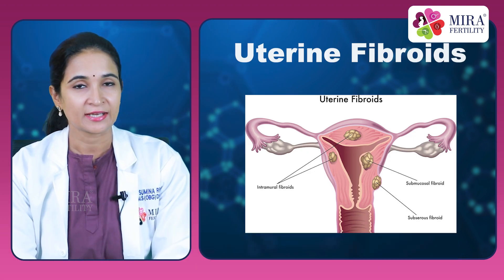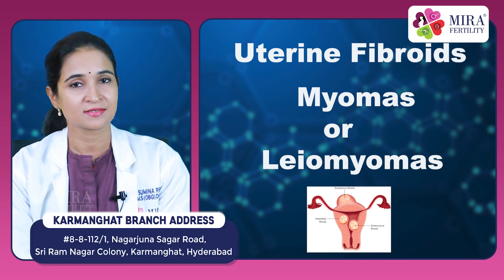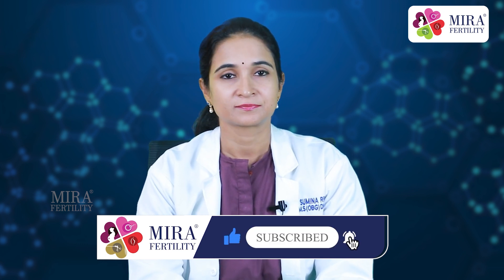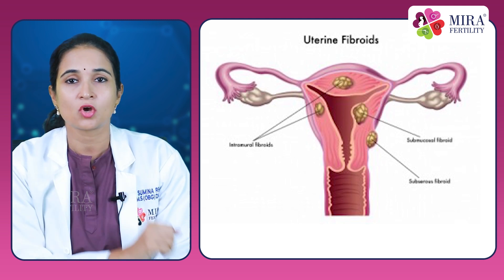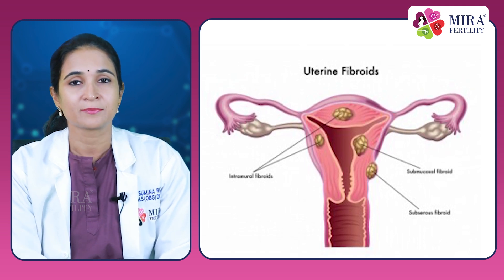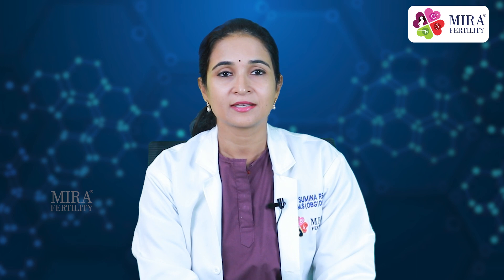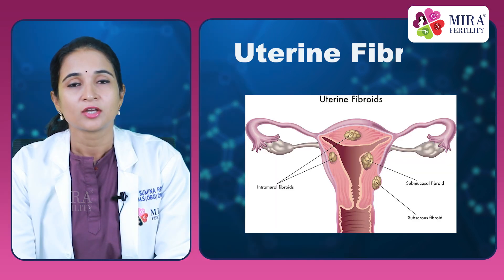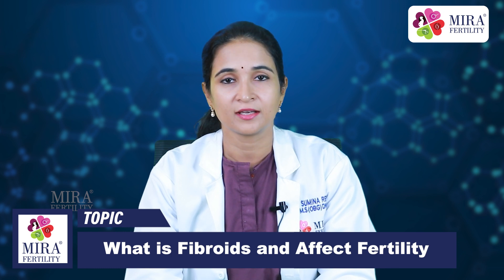Does your Cervix Size Change? || Can Uterine Fibroids Impact Fertility? || Mira Fertility Center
For Appointments Call Us 📞: Banjara Hills Branch: 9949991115
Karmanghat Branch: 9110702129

Dr. Sumina Reddy is a Best Fertility Specialist, Laparoscopic Surgeon, and the best Gynecologist in Hyderabad. She pursued an under-graduation from the renowned Osmania Medical College and post-graduation in OBG from Gandhi Medical College with many academic accolades and the highest honors.

Achievements:
11+YEAR OF IVF TREATMENT
6000+ CYCLE DONE
70% SUCCESS RATE
20,000+ HAPPY PATIENTS

Why to Choose Mira Fertility Center:
Mira Fertility is a state-of-art IVF/fertility and laparoscopy centre focusing on Fertility, Diagnostics, Pregnancy and Women’s health.

Mira Fertility Center is the Best IVF/Fertility Center in Hyderabad. We at Mira Fertility provide the most affordable cost for IVF Treatment in Hyderabad.

Our Services:
• IVF Procedure
• Fertility Preservation
• ICSI Treatment
• Embryo Freezing
• Frozen Embryo Transfer (FET)
• IUI Procedure
• IUI Procedure
• PGS/PGD